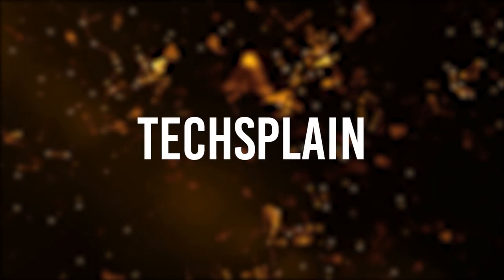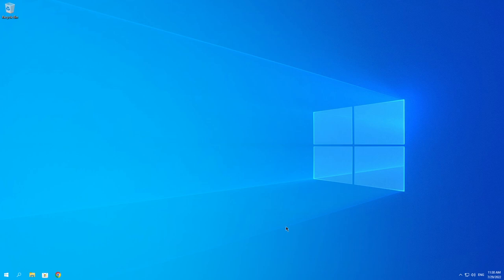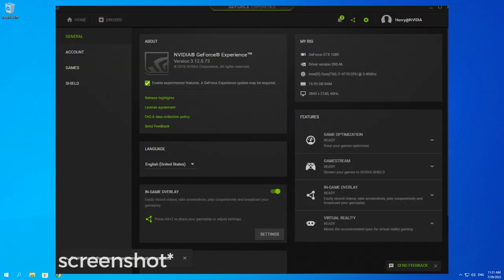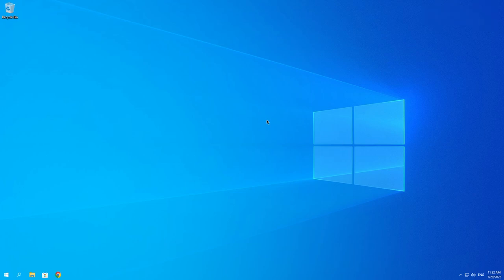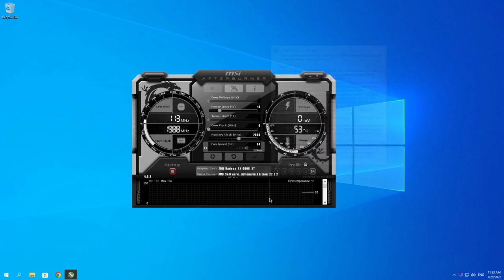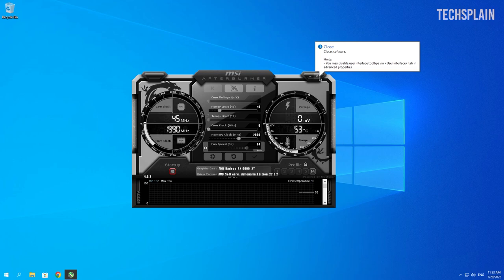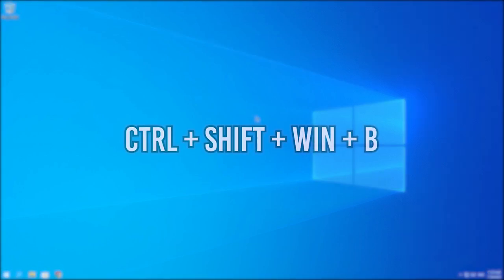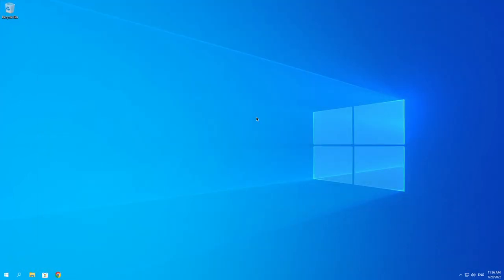How To Fix Screen Going Black in Windows | Blackscreen while gaming | 2022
Is your screen going black in windows while playing a game or doing something else that requires some power from you gpu? Then you are in the right place. This issue can be caused by a faulty graphics driver, outdated driver...
Some good budget GPU's :
RTX 3060TI
RTX 3070TI

Some good budget monitors :
144HZ AOC 24"
75HZ Sceptre 24"

HDMI cable